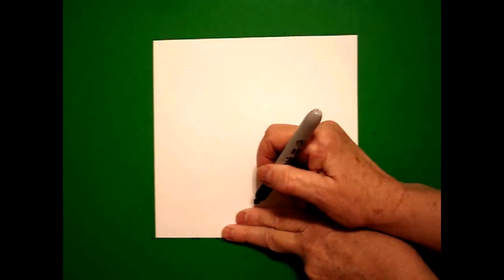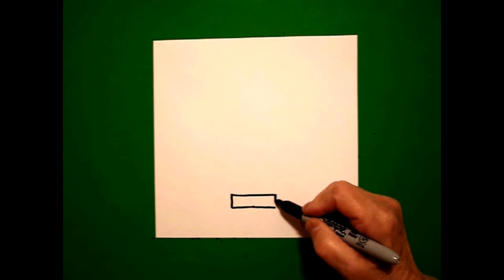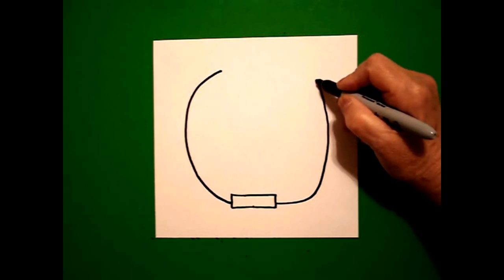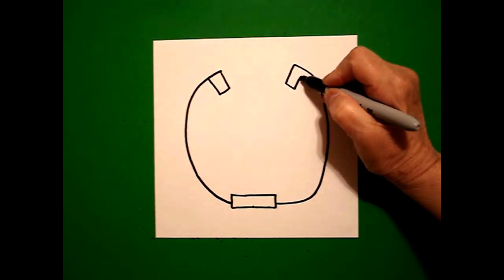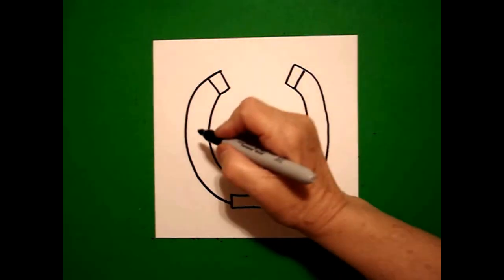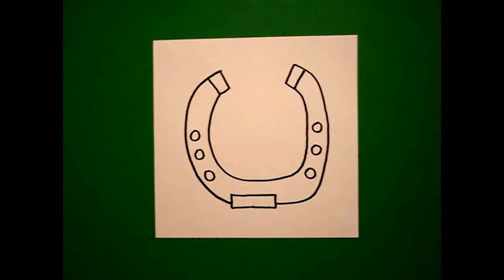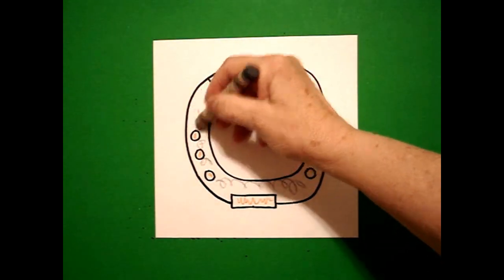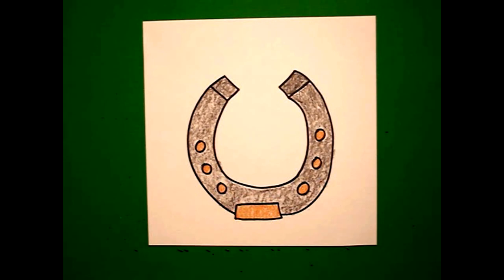Let's Draw a Horseshoe!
Easy to follow directions, using right brain drawing techniques, showing how to draw a horseshoe.